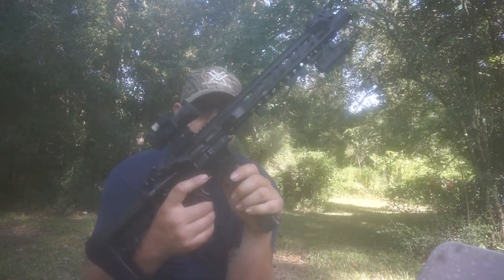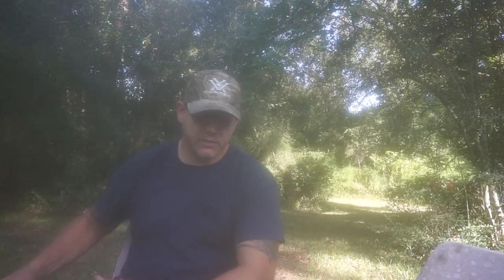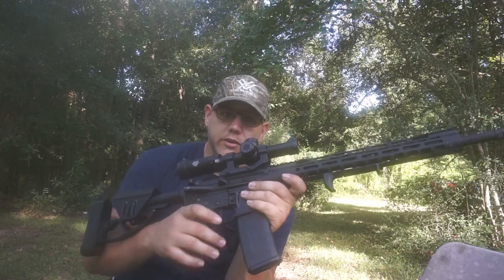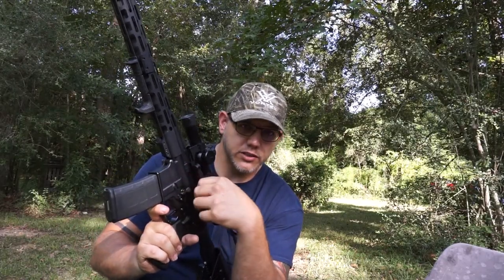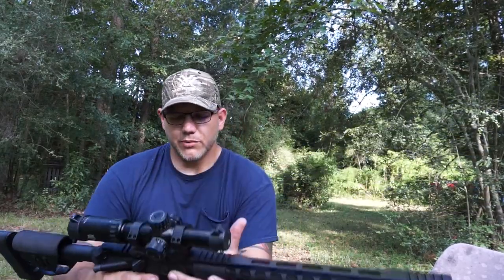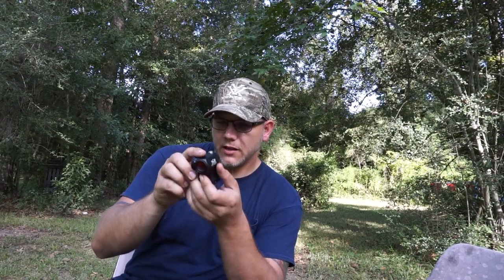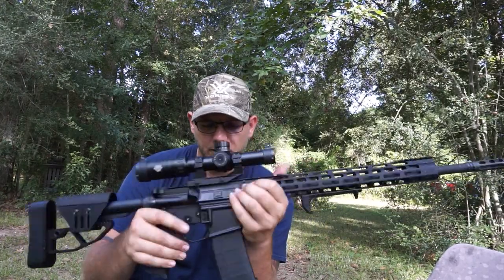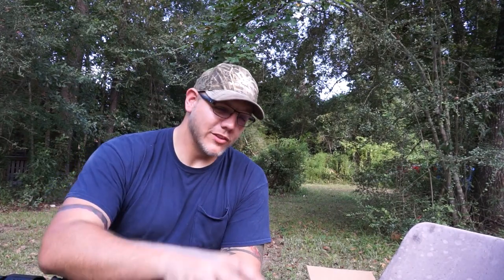Palmetto custom series 1x6 and accessories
Brief overview of PSA custom  series components.

1x6 optic, red dot,  drop in 3.5 trigger and more...